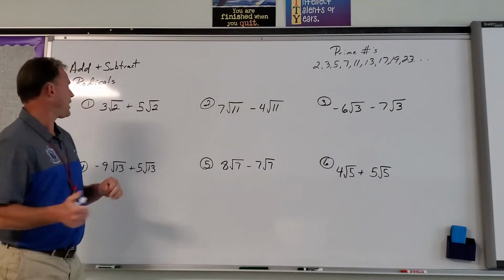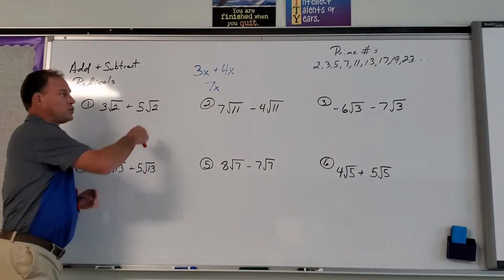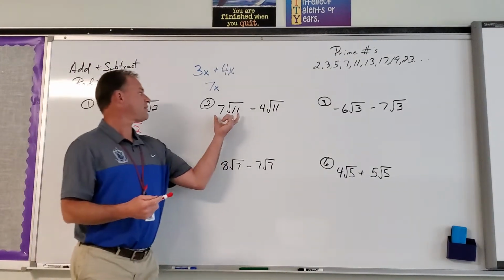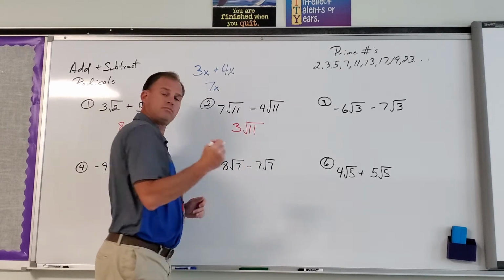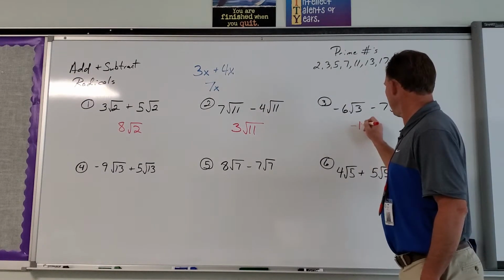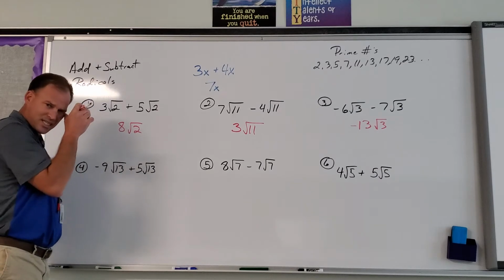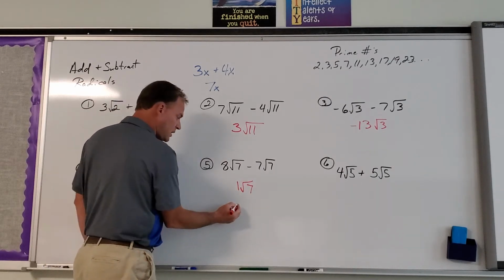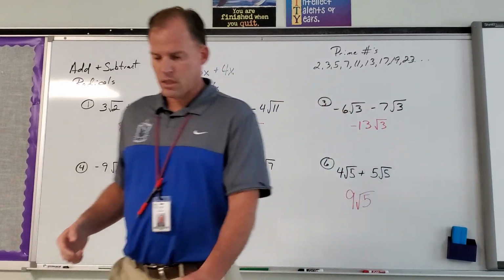Add/Subtract Radicals Day 1